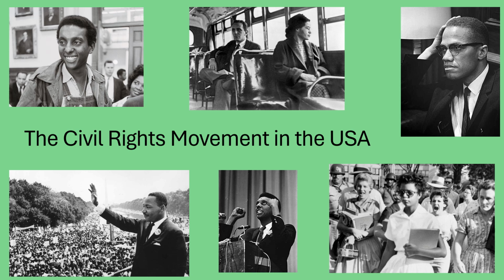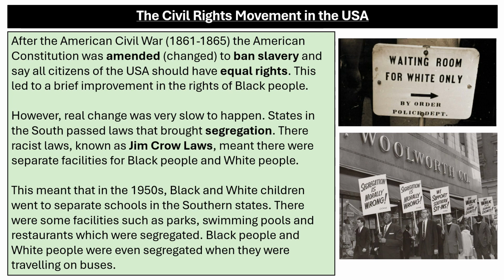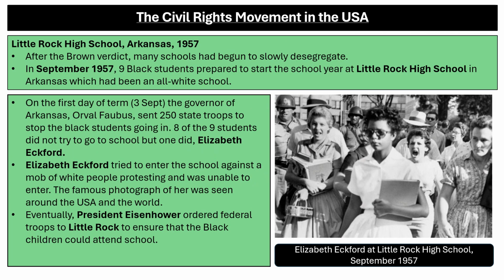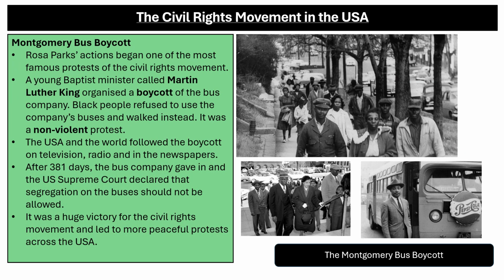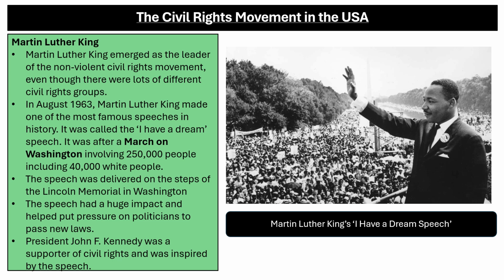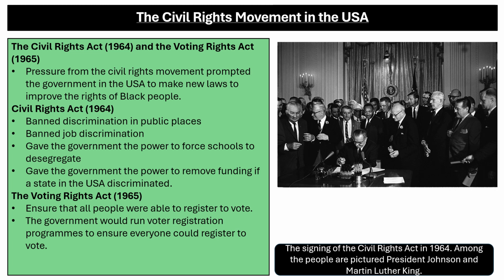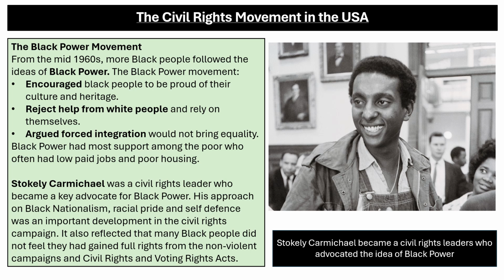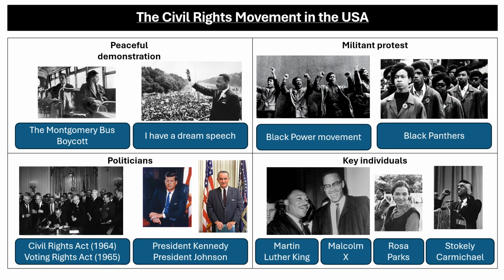The USA Civil Rights Movement in the 1950s and 1960s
A keystage3 history video about the Civil Rights Movement in the USA. Includes
- Brown v Board of Education and Little Rock
- Montgomery Bus Boycott
- Greensboro Sit-Ins
- Martin Luther King and the I Have a Dream Speech
- Civil Rights Act (1964) and Voting Rights Act (1965)
- Malcolm X and the Black Power Movement